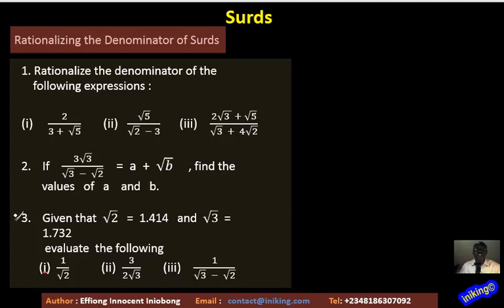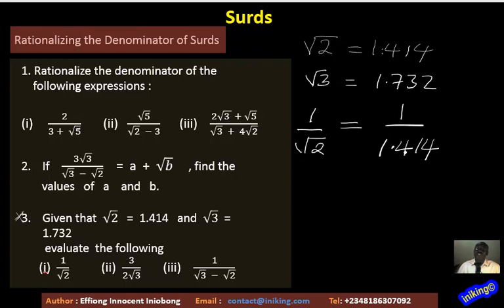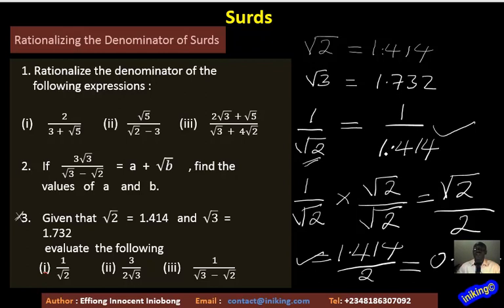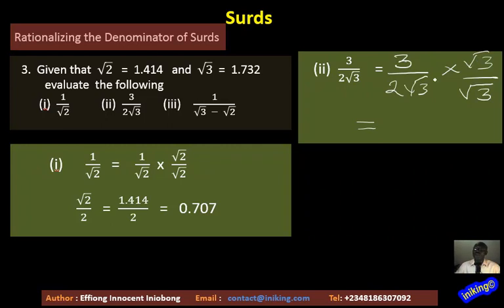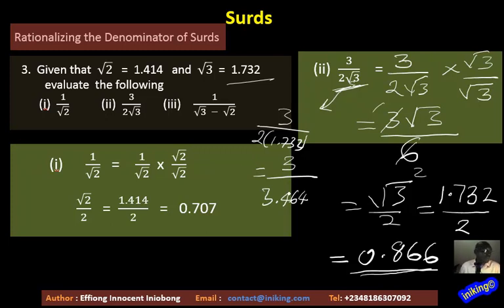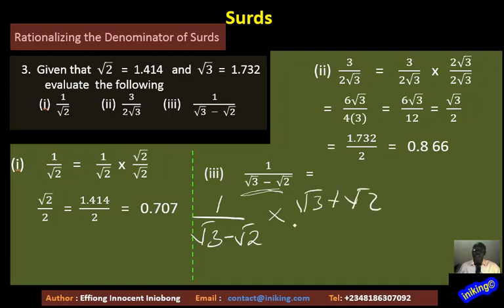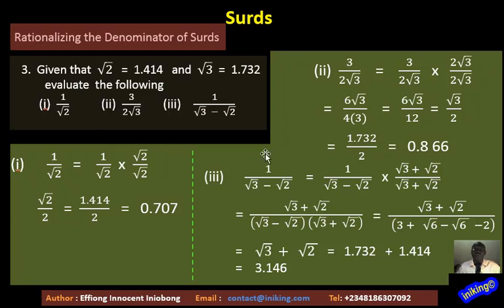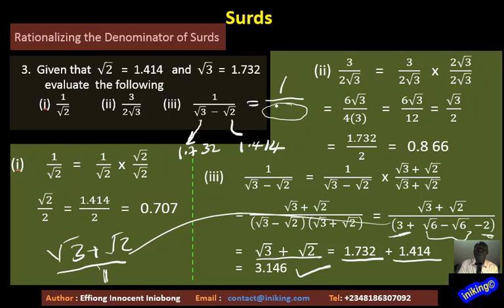Surds 6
More problem solving involving rationalizing the denominator.